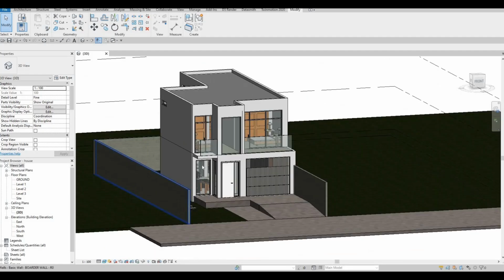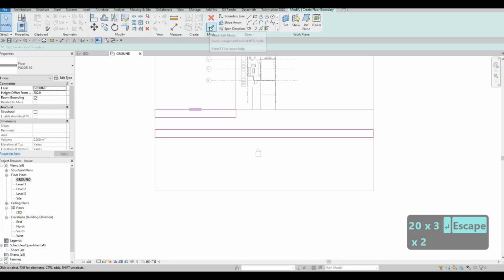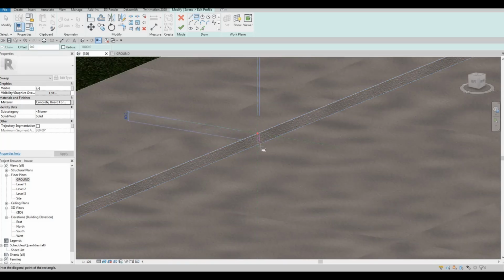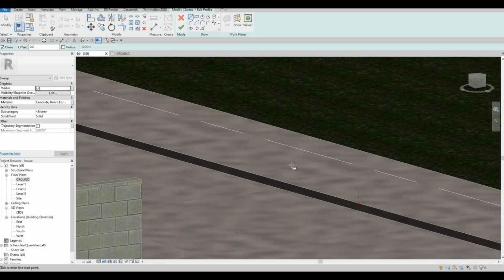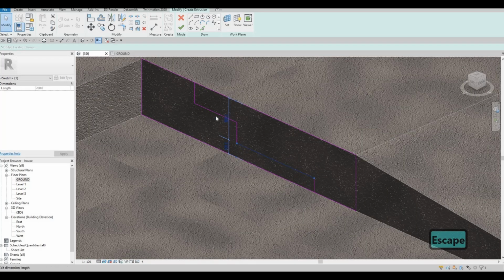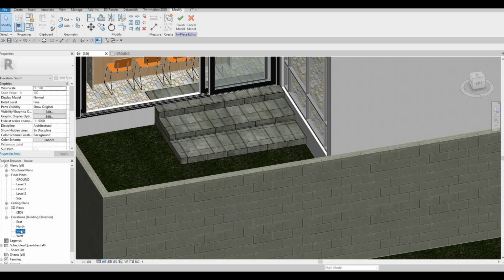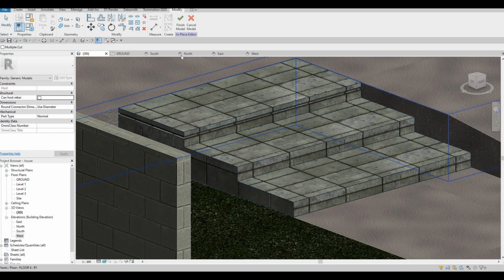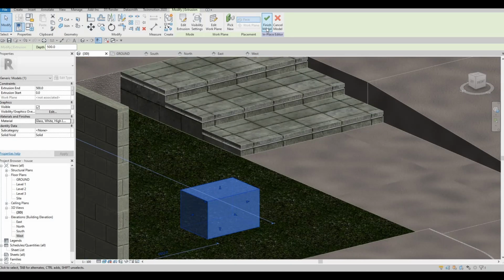FE House | Part 12 | Complete Step By Step Project | Revit and Twinmotion Tutorial